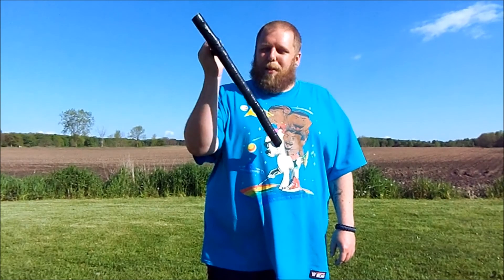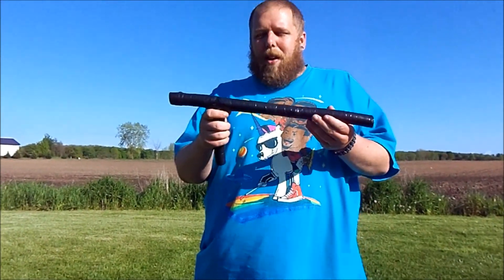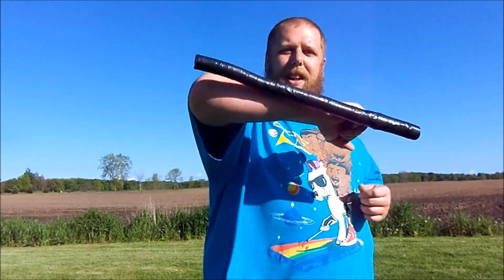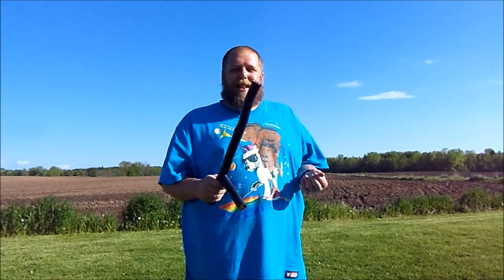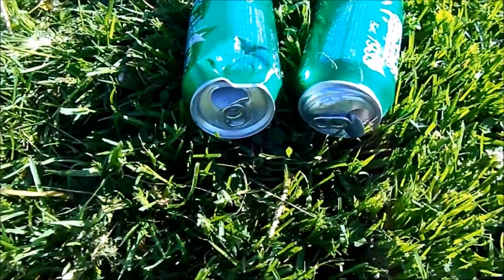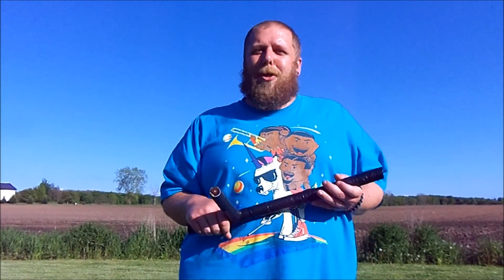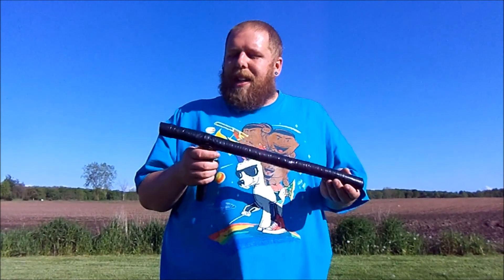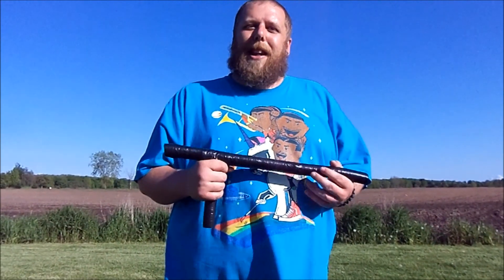Homemade Tonfa (Old School Police Baton)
I show off my homemade tonfa and explain how you can make one of your own. If you have any homemade weapons I would love to see them! Post your links in the comments.